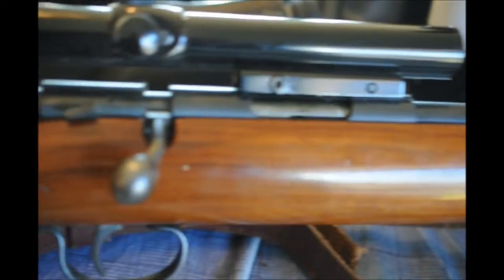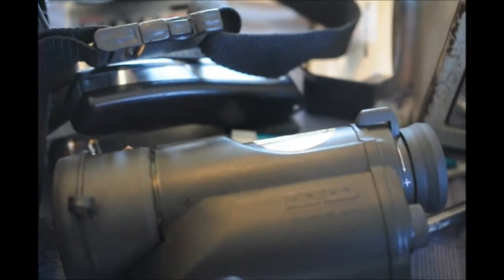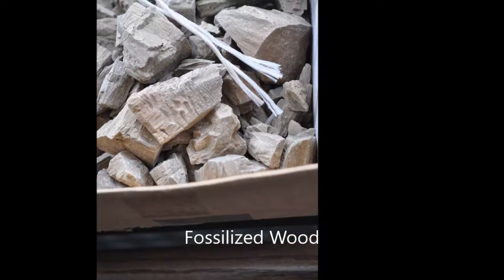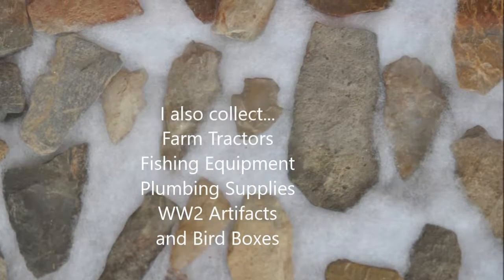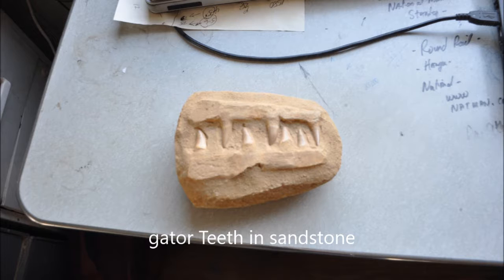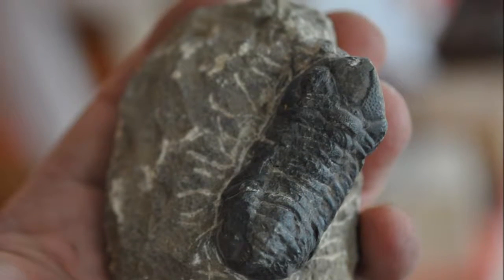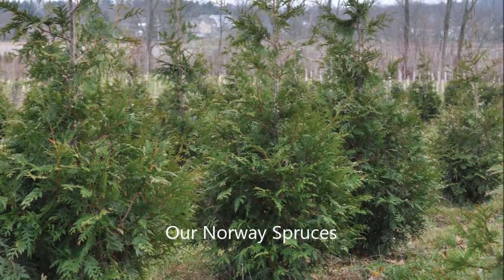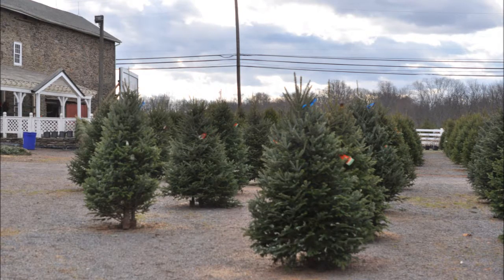Montage of Items I Barter for at Highland Hill Farm including guns